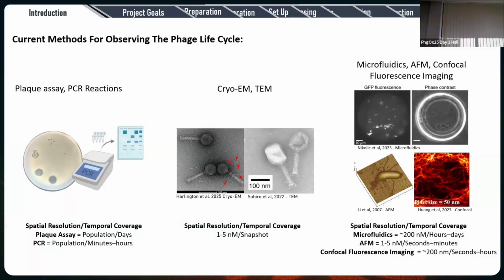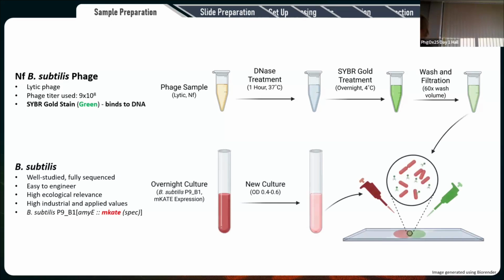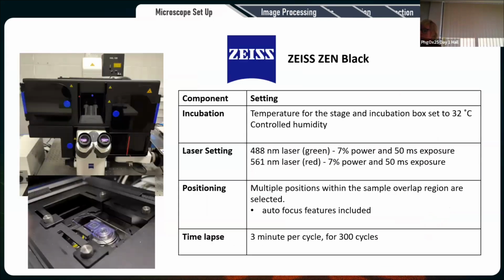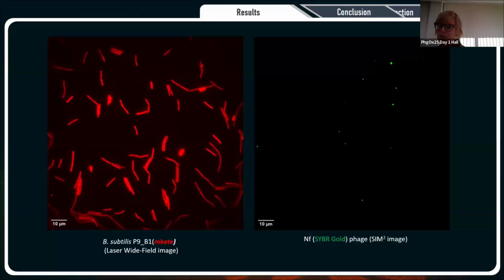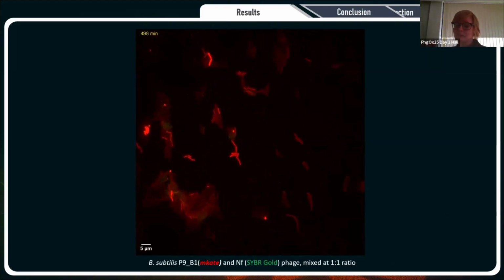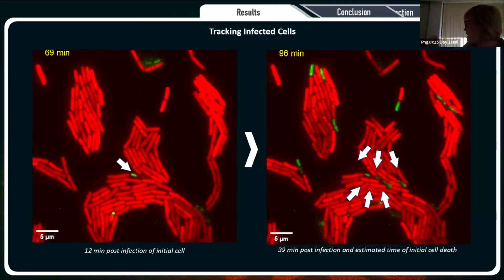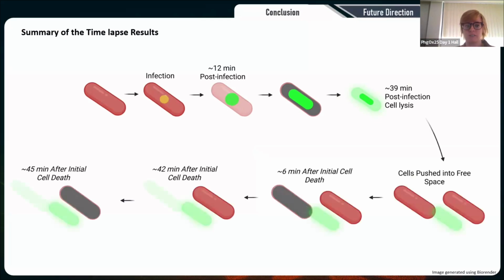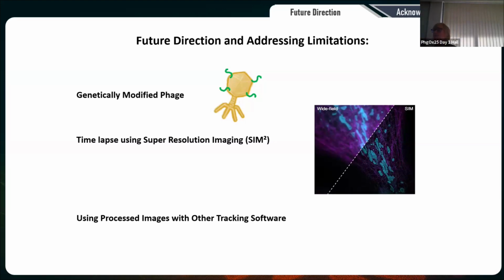PhgOx25: Dr Hannah Bonham on Capturing Infection in Action: Developing a Fluorescence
PhgOx25: Dr Hannah Bonham
Capturing Infection in Action: Developing a Fluorescence Imaging Pipeline to Study Bacteriophage Infection and Lysis